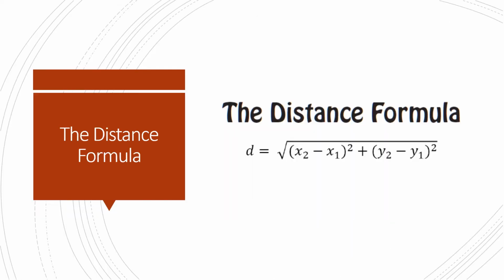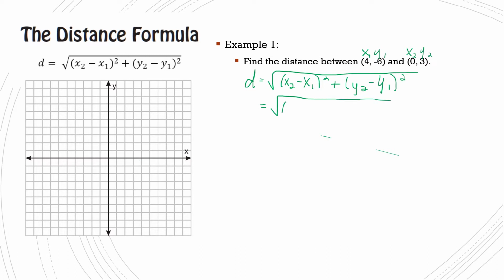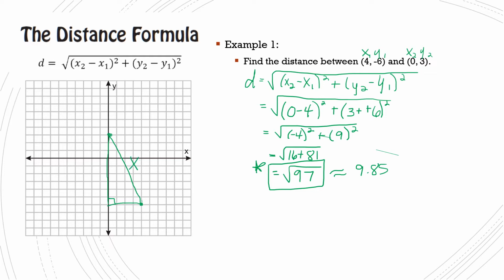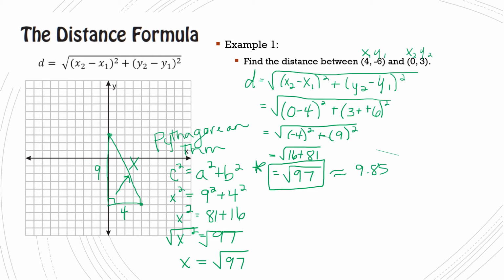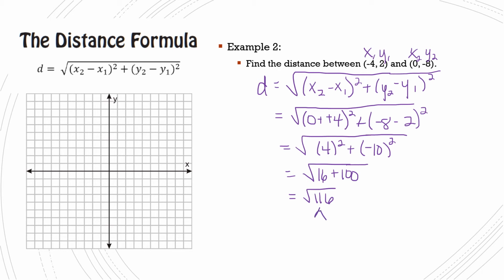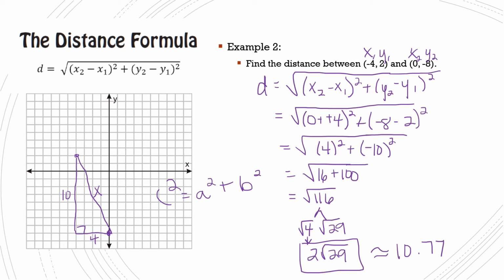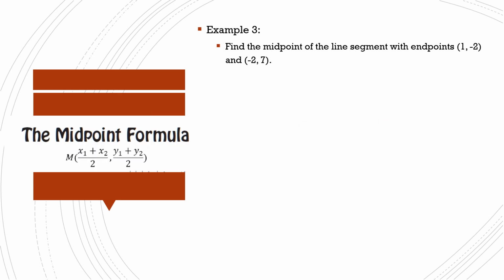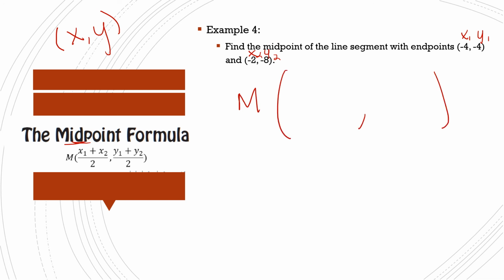Distance and Midpoint Formulas